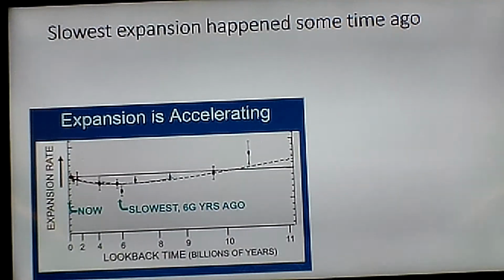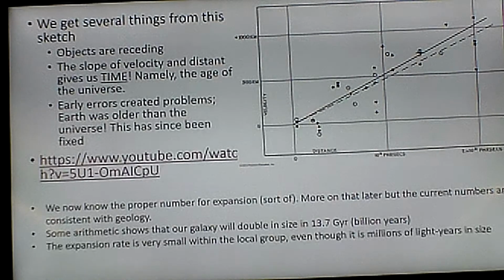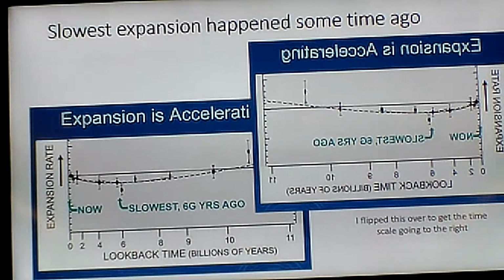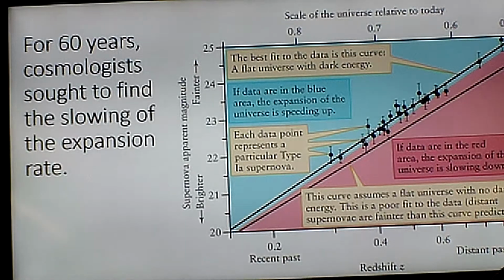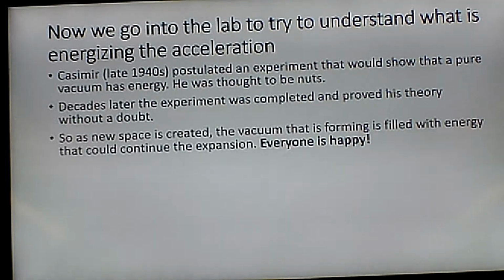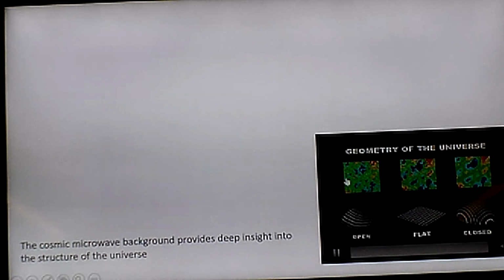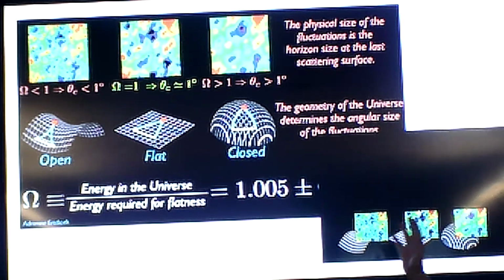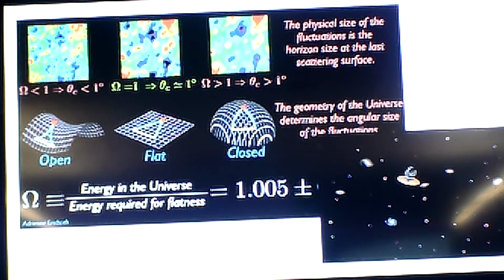Lecture 1 The Big Picture part 5